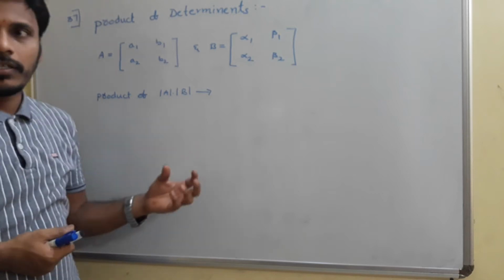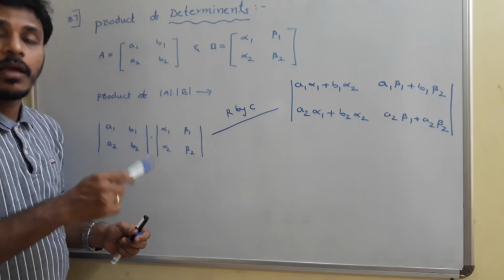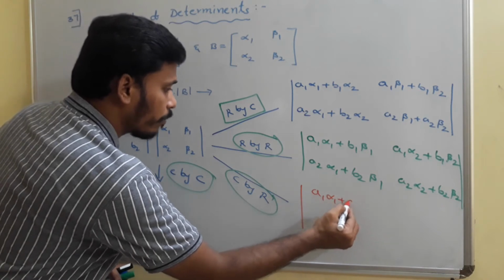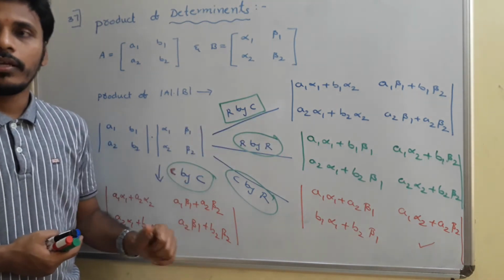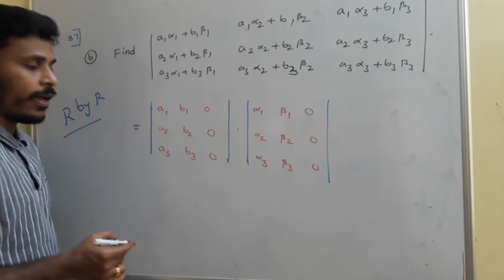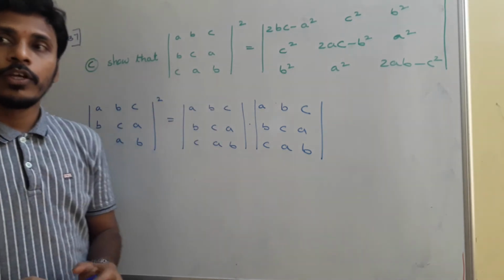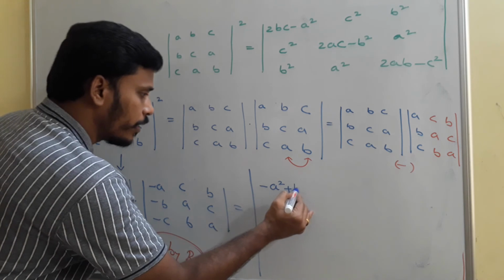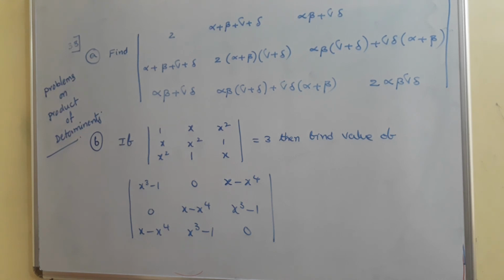mathsganga Product of DETERMINENTS from MATRICES and DETERMINENTS